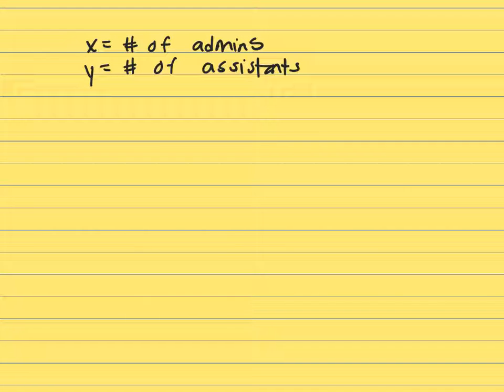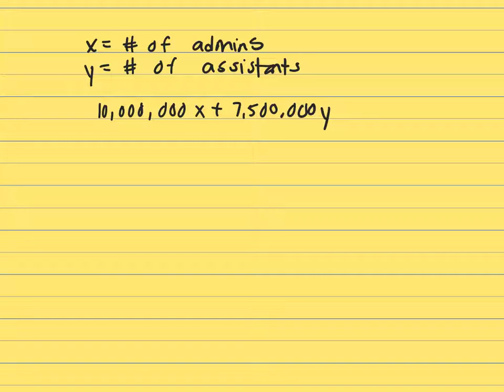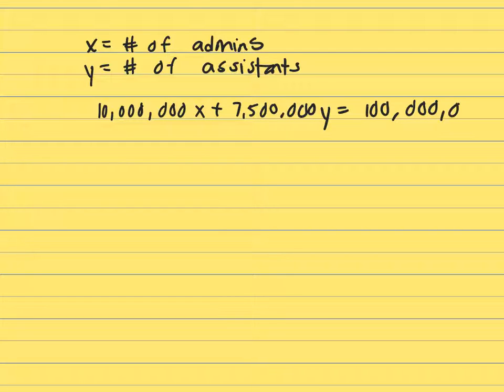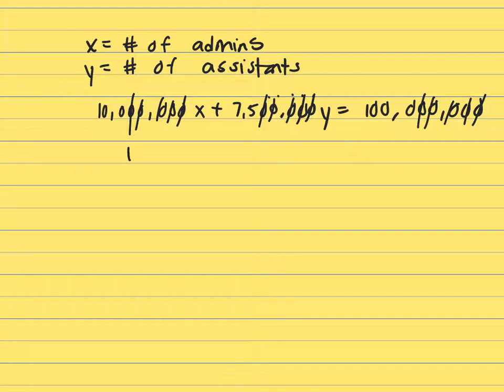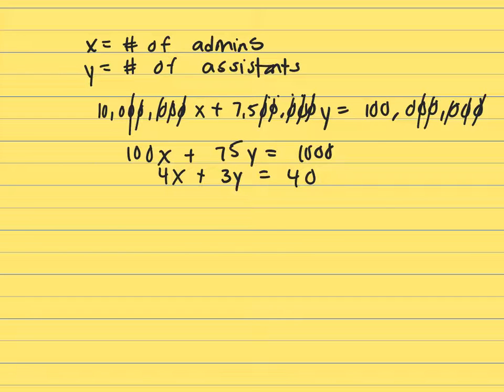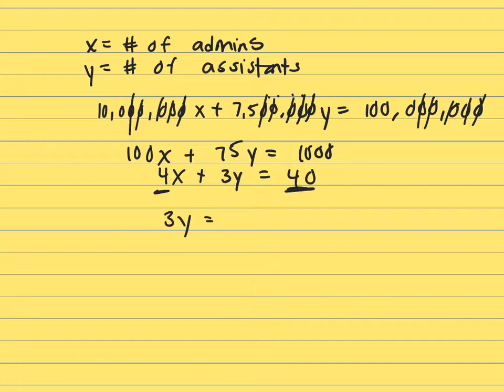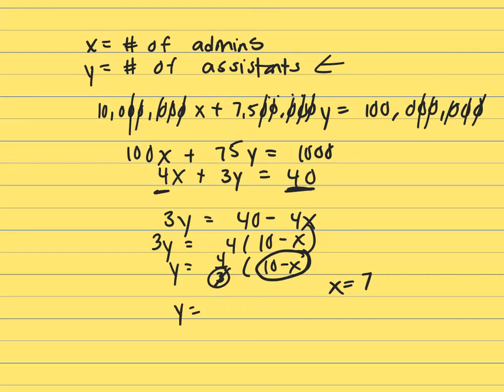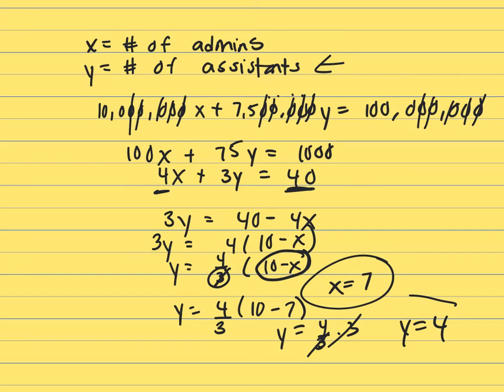IR A corporation plans to hire several